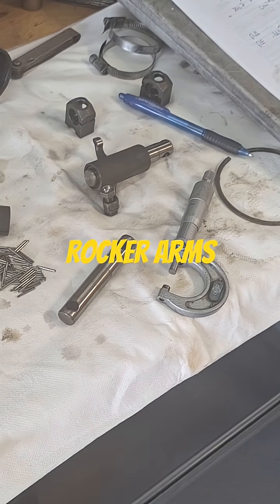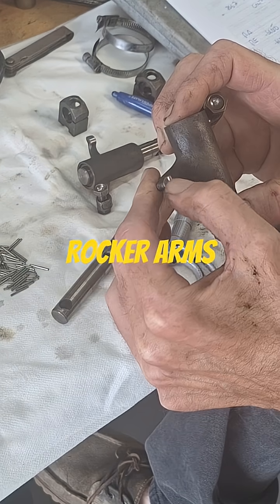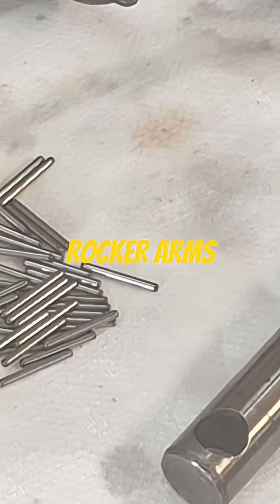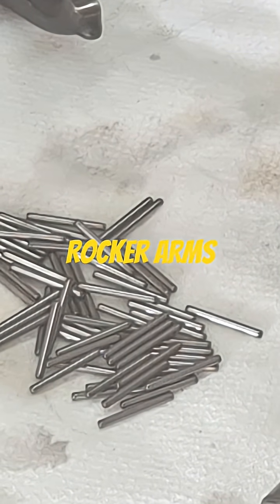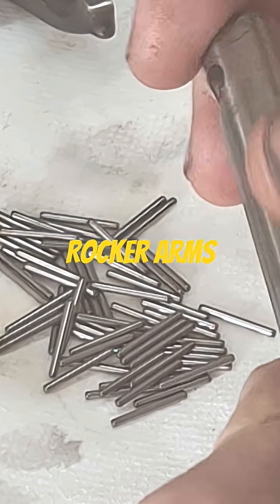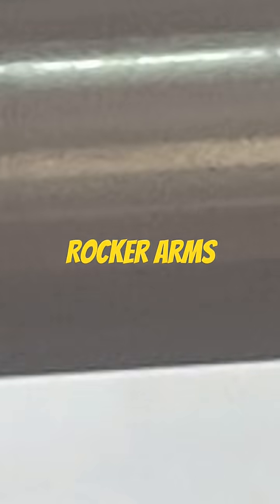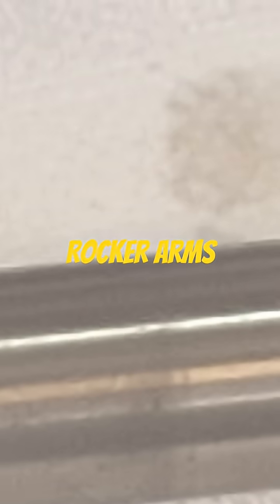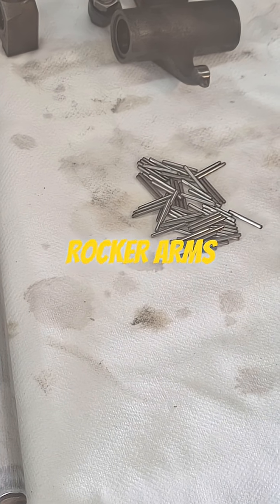How To Spot Bad Rocker Arms Fast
A close look at the condition of the valvetrain, specifically the rockers, is essential for any engine building project. The presenter inspects for visible engine damage on these Chevy parts. He also checks the roller rockers for wear, ensuring proper valve train operation.